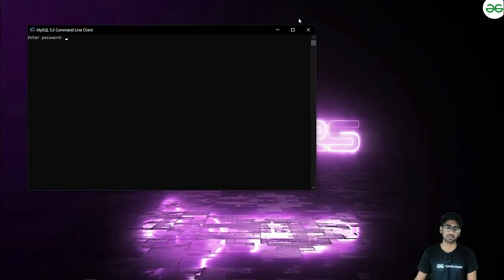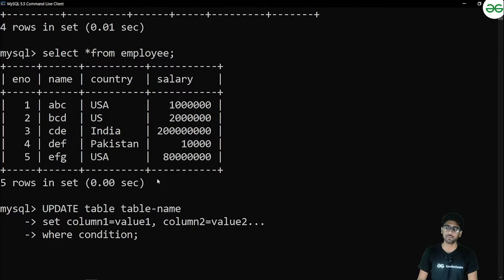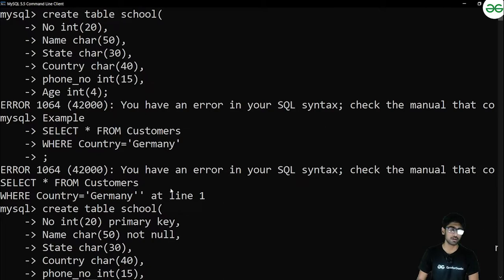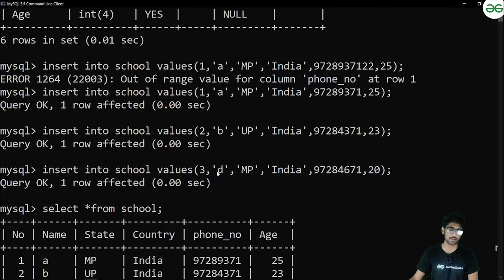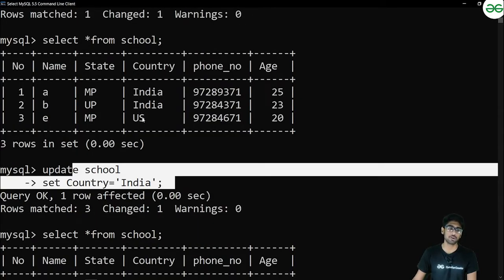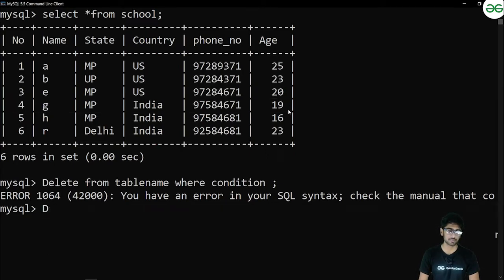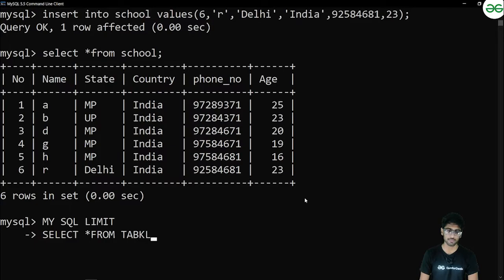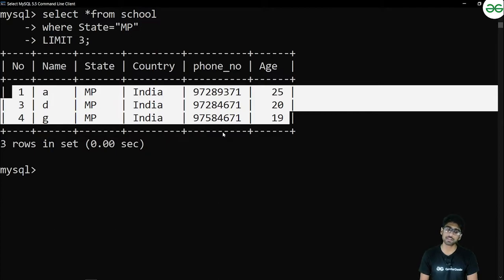Update and Delete | SQL for Beginners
In this workshop, Akshay Chaturvedi will discuss about Update and Delete queries in SQL.